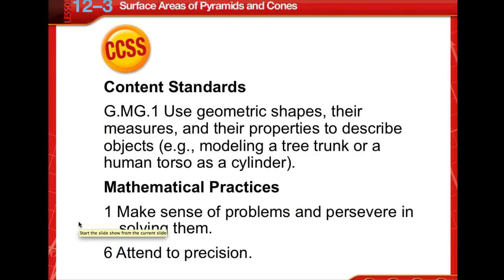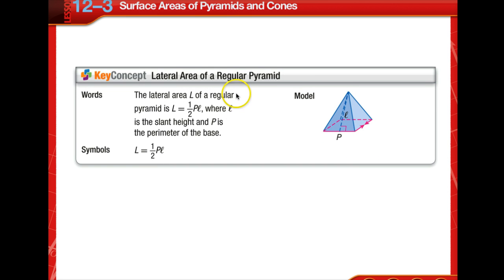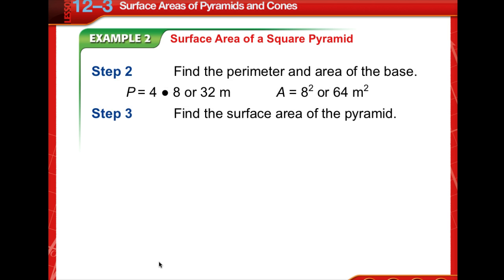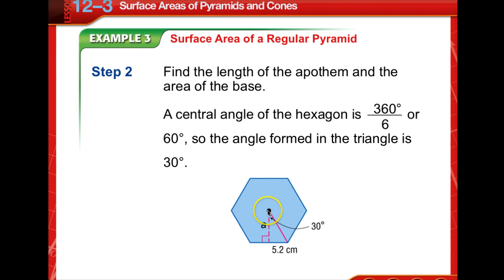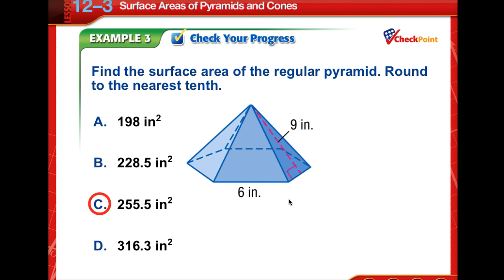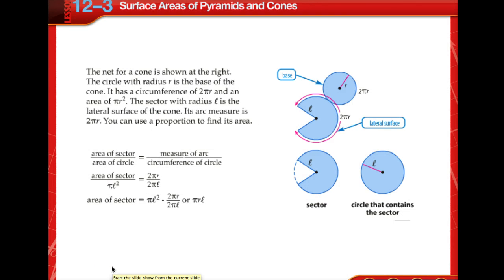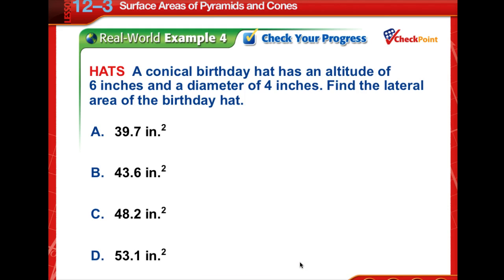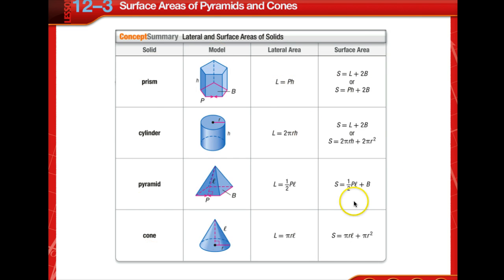Geometry Surface Areas of Pyramids and Cones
Geometry Lesson 12.3 Surface Areas of Pyramids and Cones